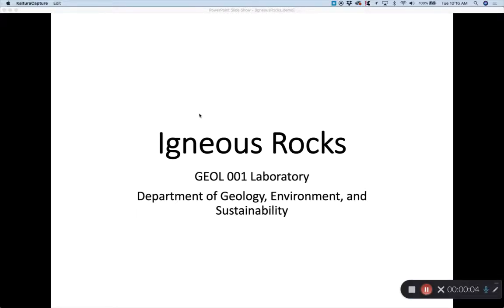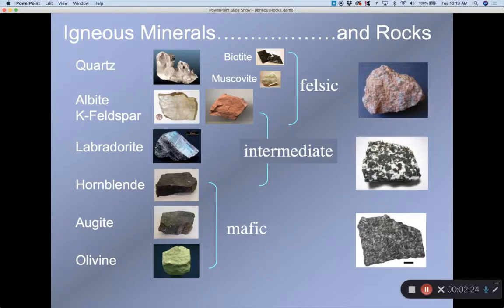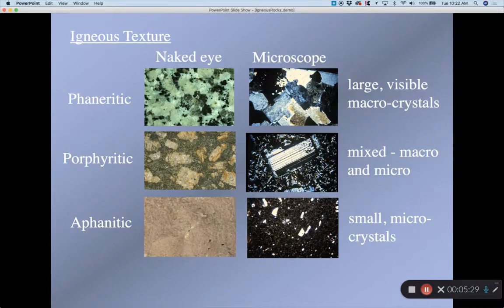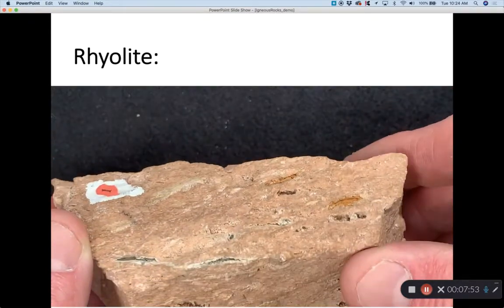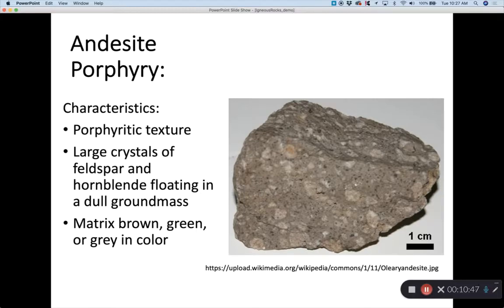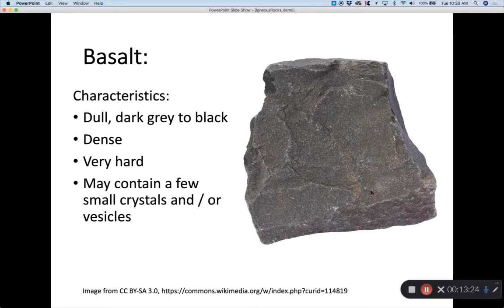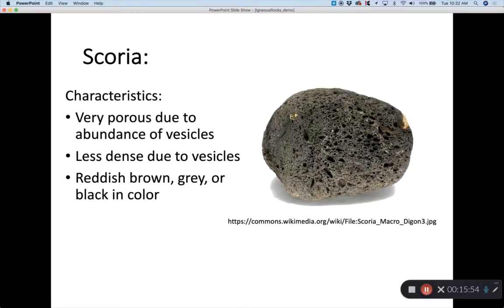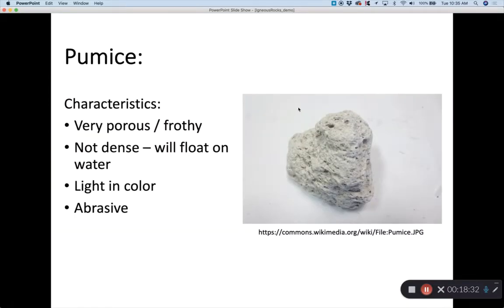Igneous rock identification tutorial